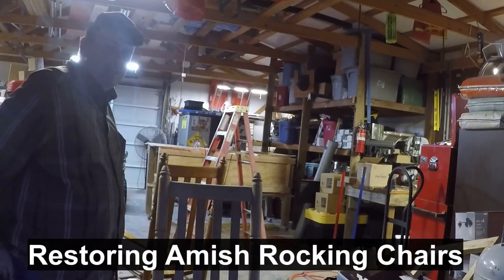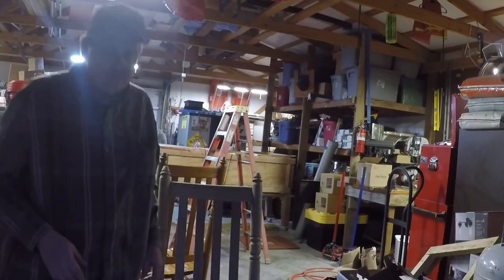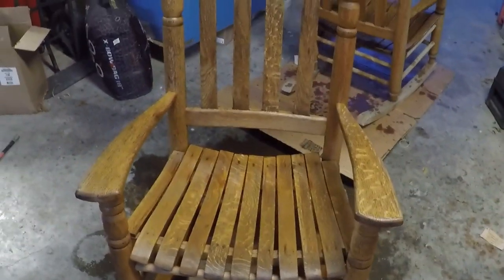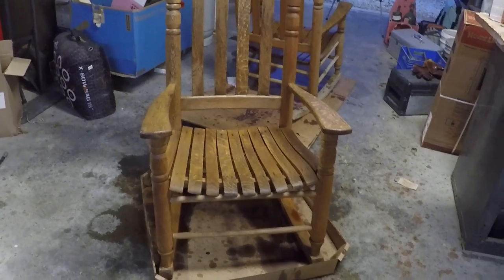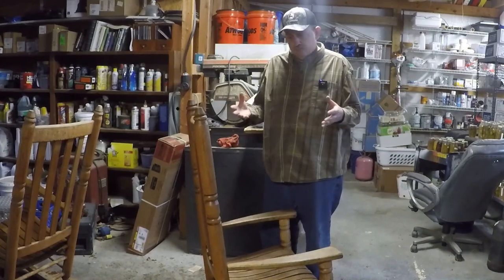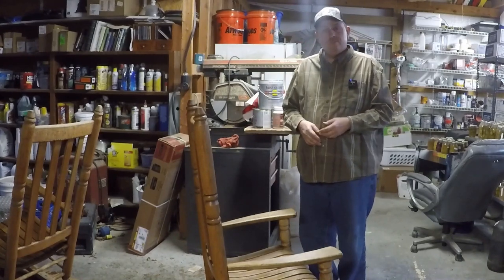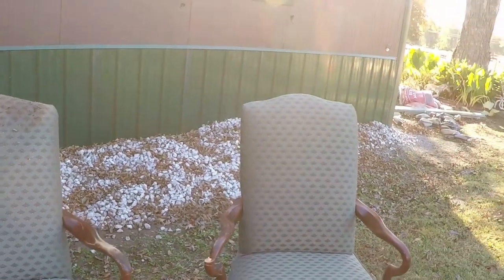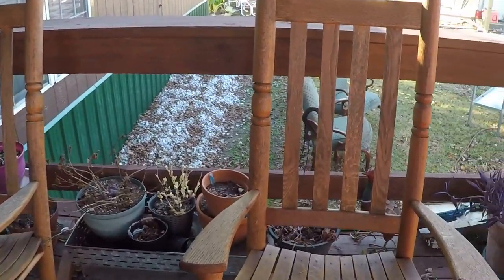Restoring Amish Rocking Chairs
Today I am restoring some Amish made rockers, that Stacy and I purchased while visiting an Amish community about and hour away from where we live.

U.S. Mail   Cedar Creek Homestead
                  c/o Howie Ferguson